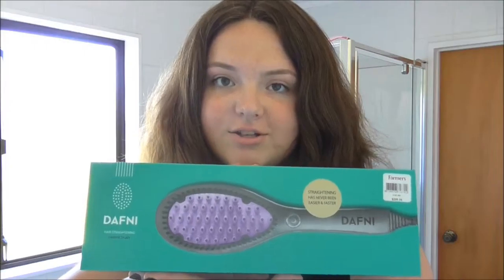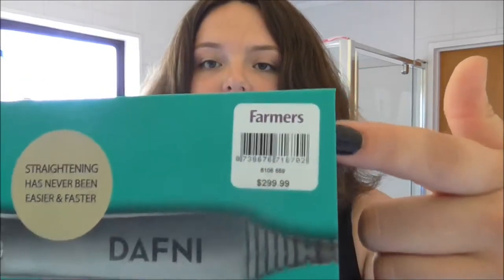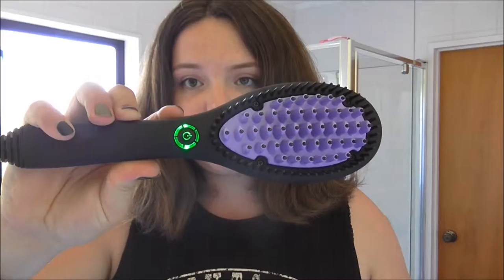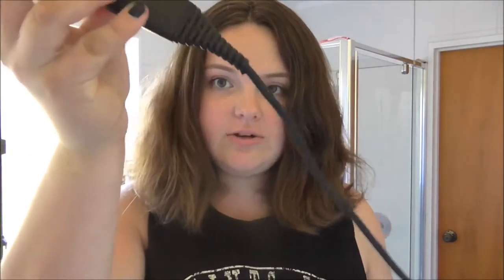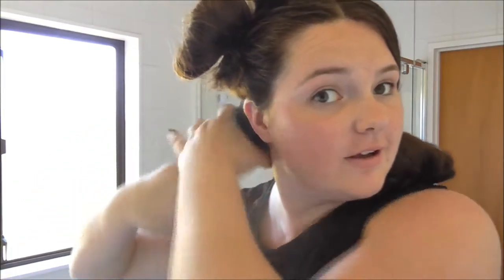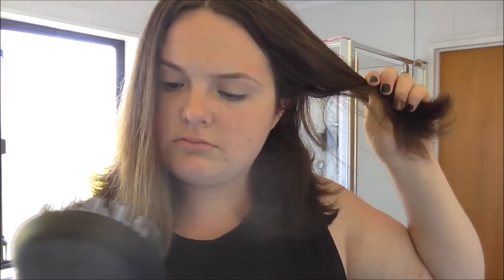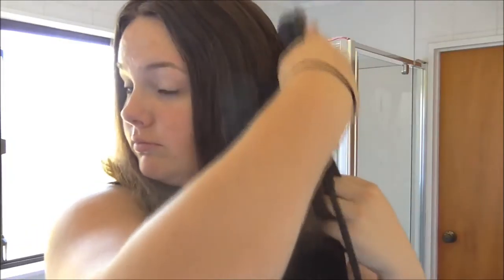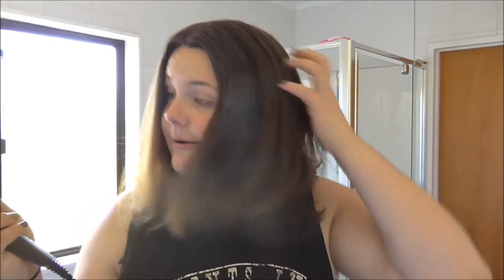Dafni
I bought a Dafni at the beginning of the month. I really like it :)

You can get it from Farmers in NZ for $300

Peace :)